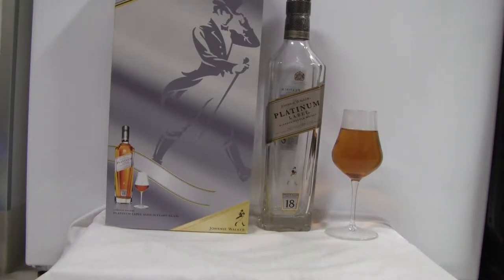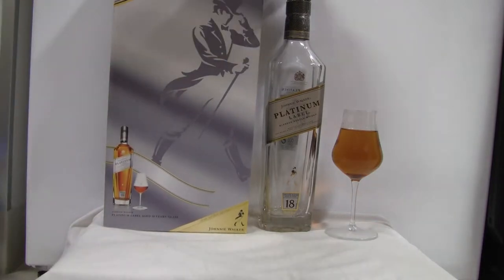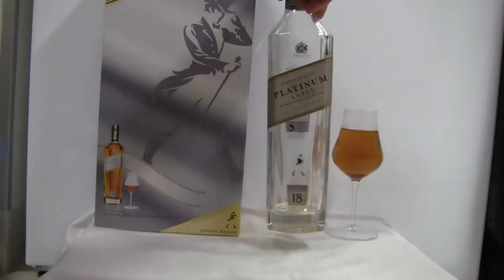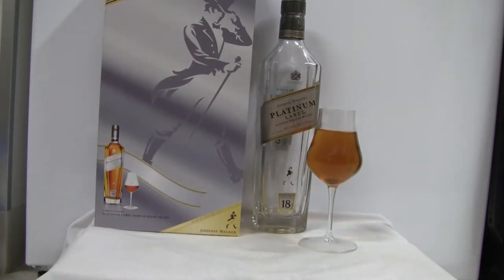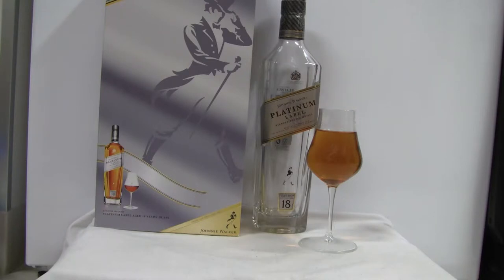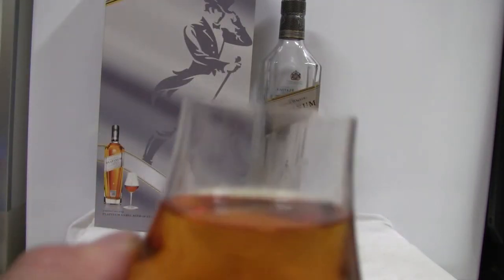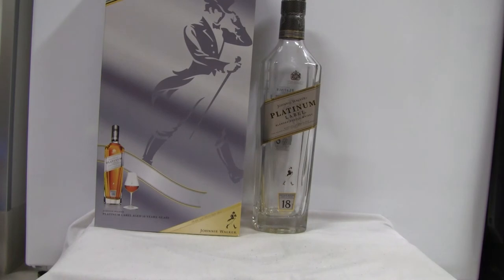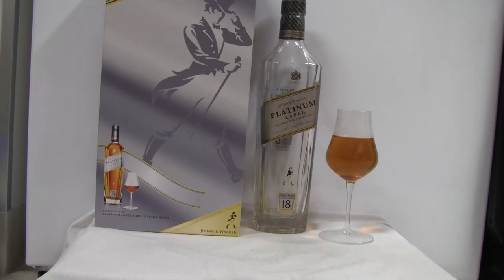Johnnie Walker Platinum Label review